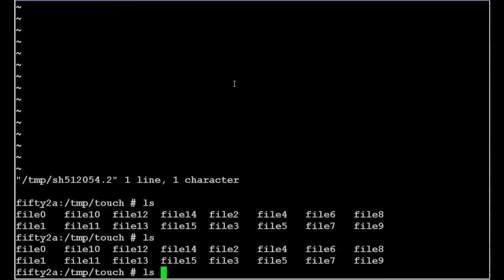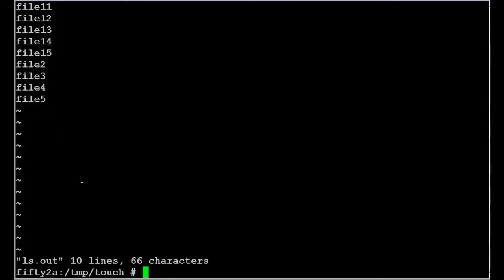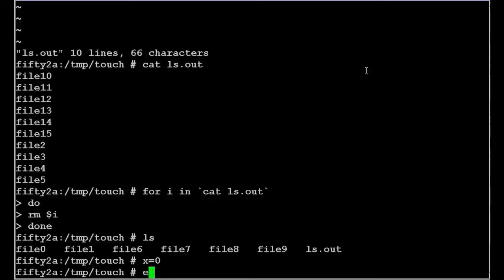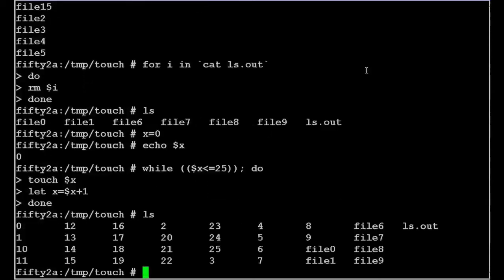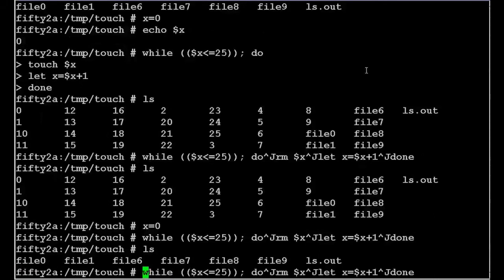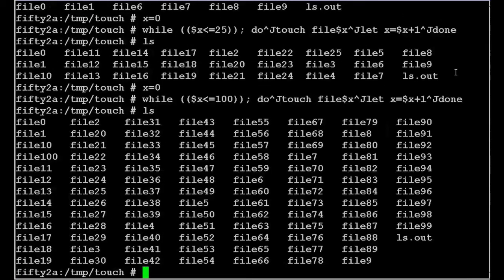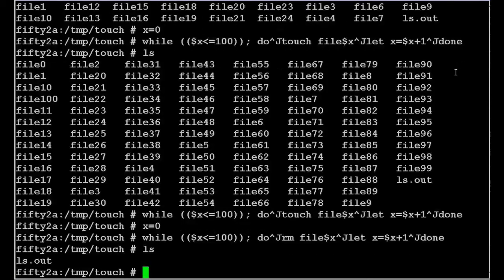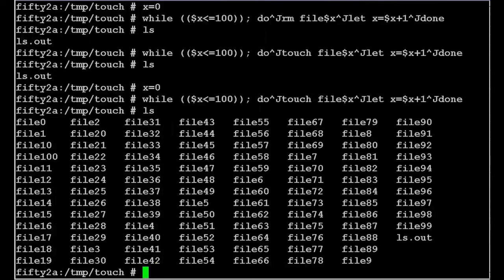Korn Shell "for loops"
What do you do if your "for" loop contains hundreds of entries? According to Rob McNelly, it's easy to create a file with entries that come from output and use "cat" to display them.